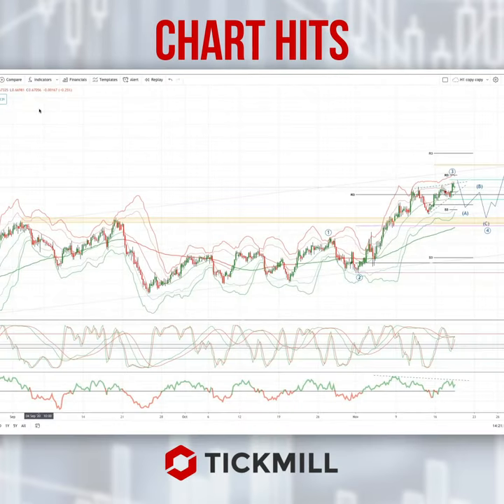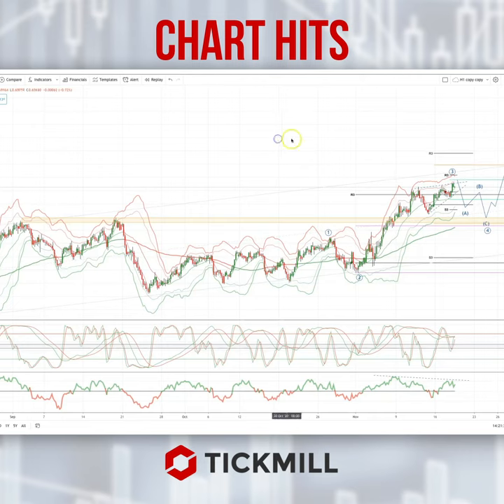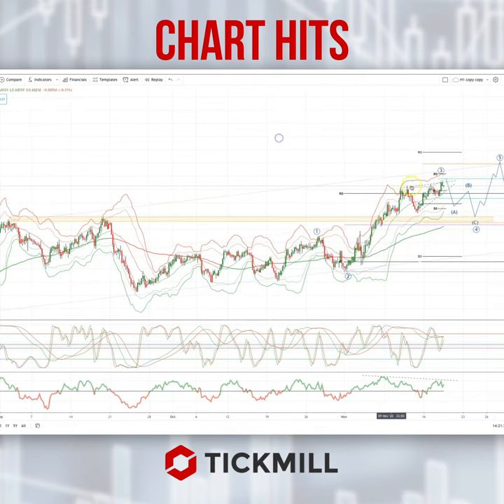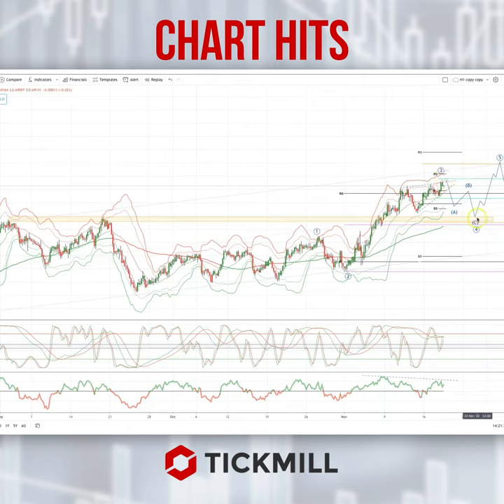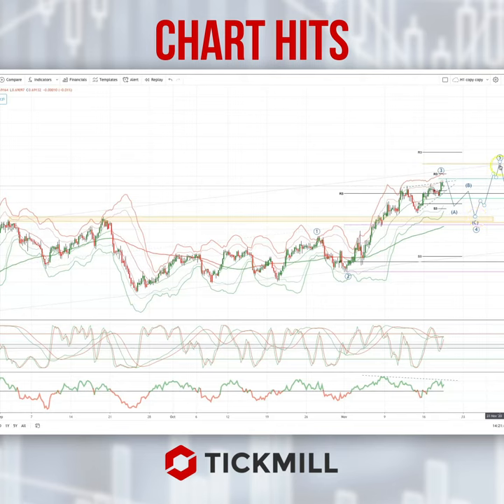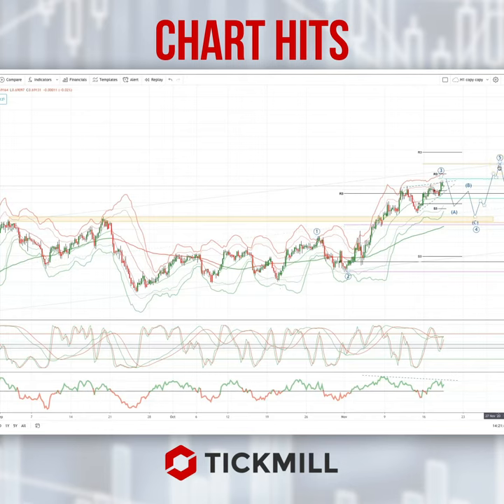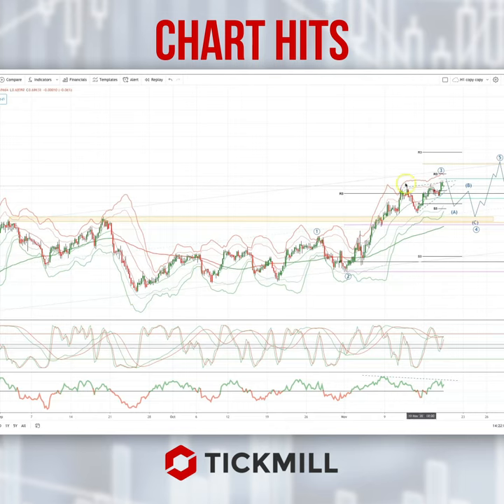Today's Tickmill Chart Hit for the NZDUSD is here!